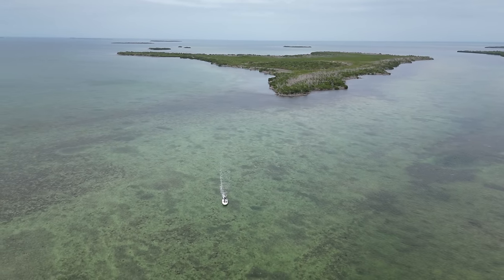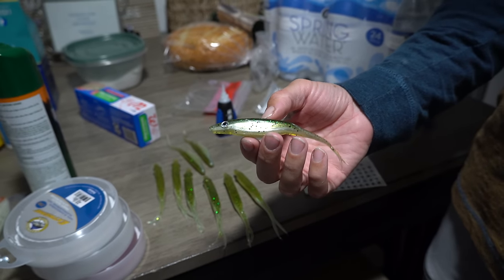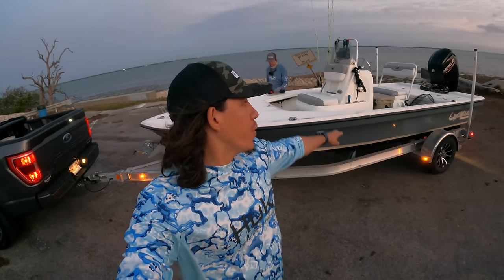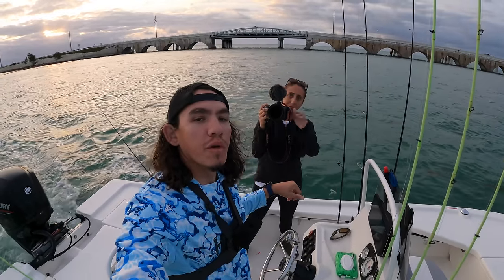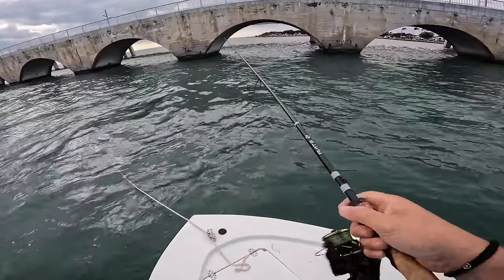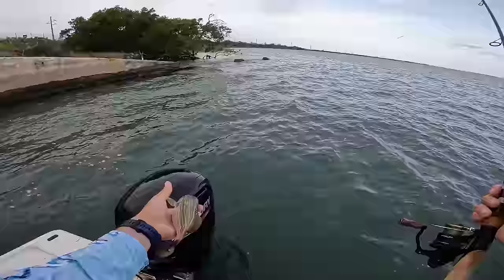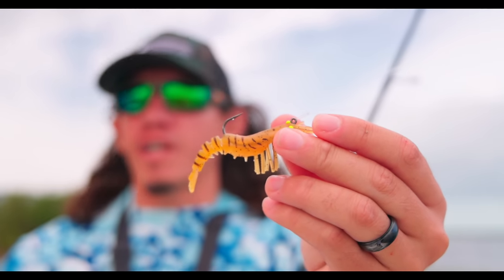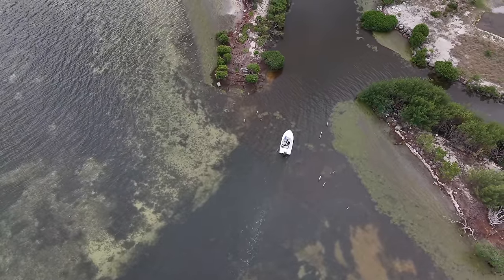I Fished The Worlds Most Popular Spot For 72 Hours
FISHING THE WORLDS MOST POPULAR SPOT FOR 72 HOURS //

On this special episode of Abenz Fishing I went down to fish the Florida Keys with my good friend @FishAholicTV - We spent 72 hours chasing fish from tarpon, snapper, grouper, yellow jack and more and it was primarily a jig fishing spot.

Florida is considered the fishing capital of the world and the Florida Keys is the most popular fishing spot in the state. Every years thousands and thousands of people head down south to fish the keys. With a vast amount of species, healthy estuaries, crystal clear water, and untouched shorelines, it really is the pinnacle of inshore fishing.

This video is brought to you by Saltwater Sportsman Adventures and Huk - These brands make things like this possible and are continuing to provide extremely high quality content and gear - Find out more about them in the links below.

Gear Used:
13 Fishing Concept A3 Gen II - Fate Omen EH 8' Rod

CODE ABENZ15 SAVES 15% ON ANYTHING at 13